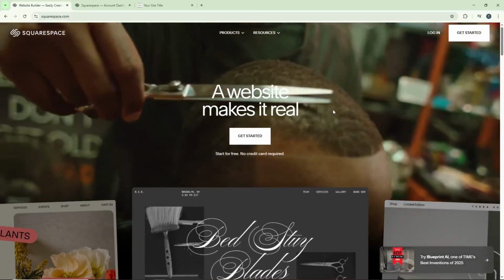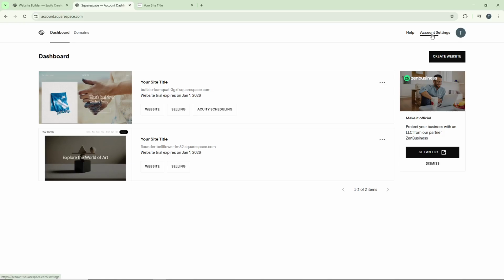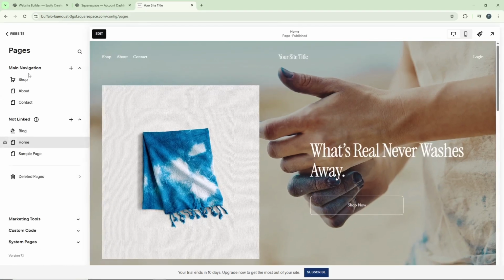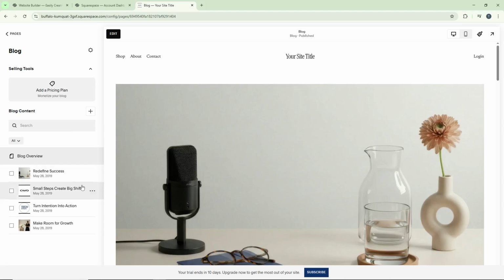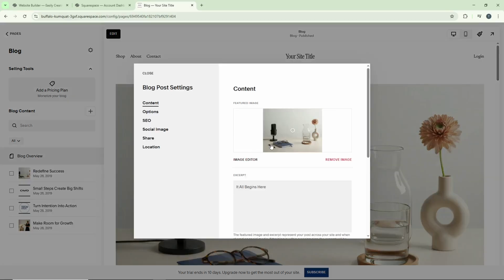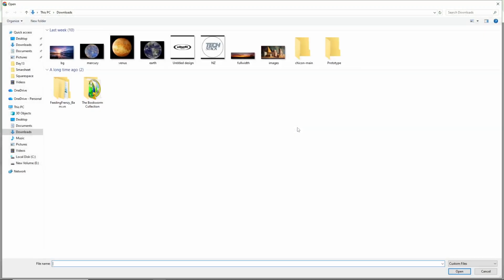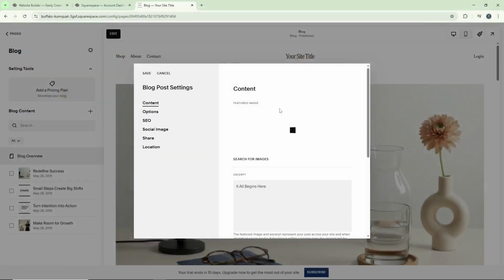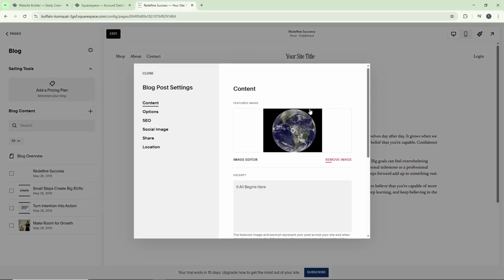How To Change A Blog Post Thumbnail Image In Squarespace (Tutorial 2026)